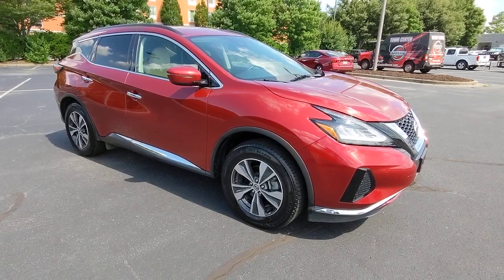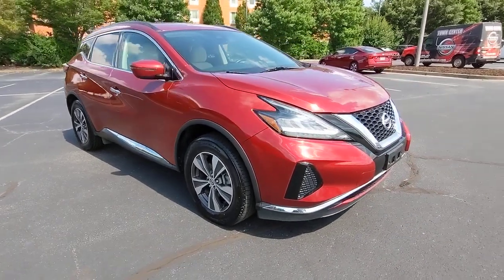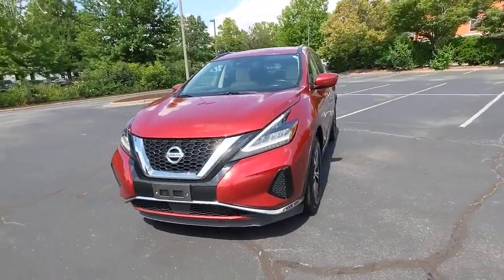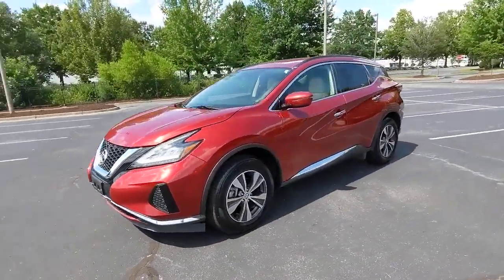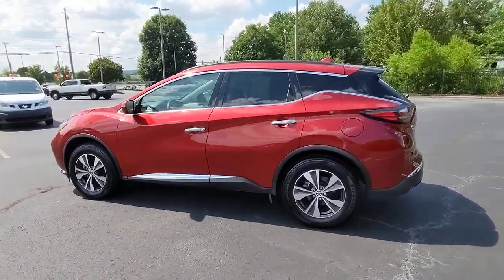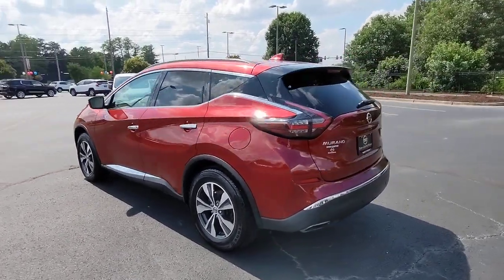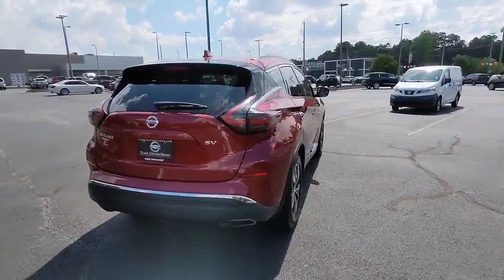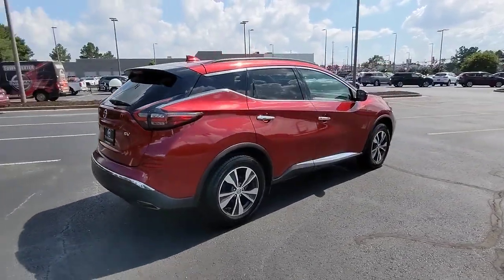2020 Nissan Murano Kennesaw, Marietta, Smyrna, Woodstock, Atlanta, GA P7463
Cayenne Red Metallic Used 2020 Nissan Murano available in Kennesaw, Georgia at Town Center Nissan. Servicing the Marietta, Smyrna, Woodstock, Atlanta, GA area.

2310 Barrett Lakes Blvd NW